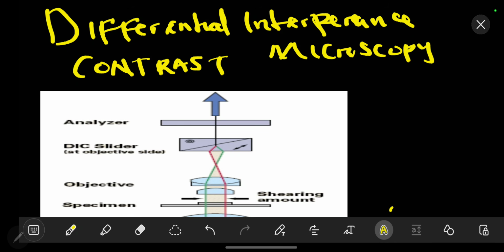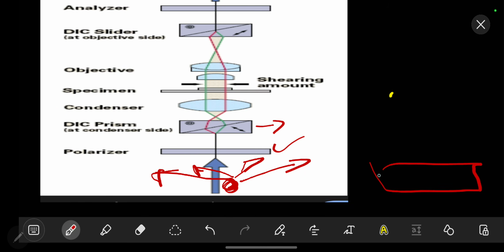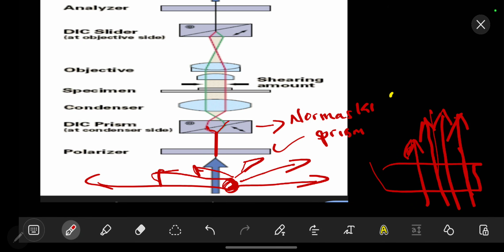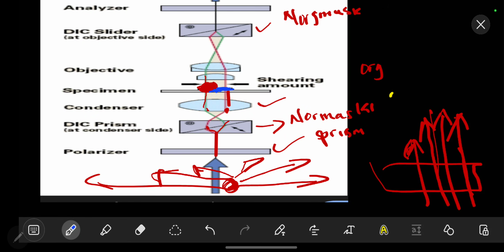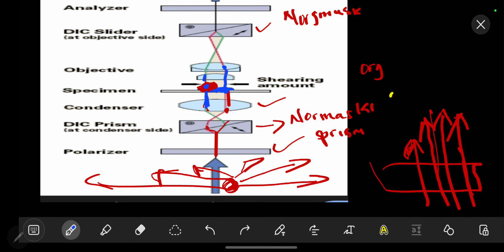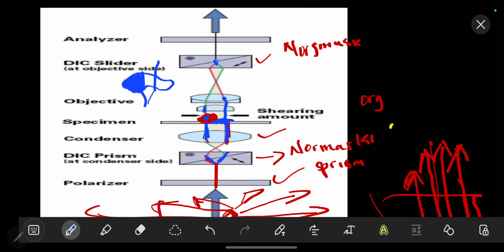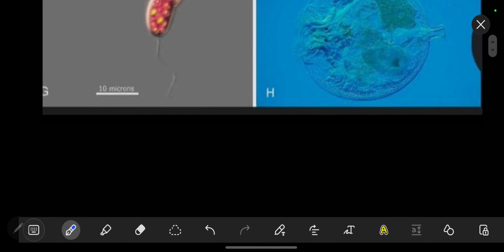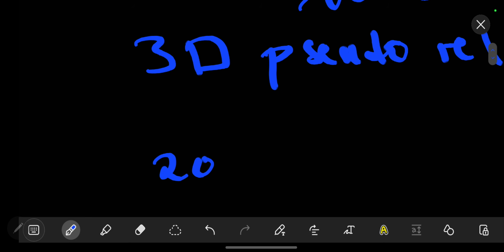DIFFERENTIAL INTERFERENCE MICROSCOPY (DIC):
🔬 Differential Interference Contrast (DIC) Microscopy Explained
In this lesson, we explain Differential Interference Contrast (DIC) microscopy, also known as Nomarski microscopy, focusing on its principle, components, image formation, and exam-relevant features.
You will learn: • What DIC microscopy is
• Why it is called Differential Interference Contrast
• The role of the Nomarski prism
• How polarizers and analyzers are used
• How differences in optical path length create contrast
• Why images appear three-dimensional (pseudo-3D)
• Types of specimens best viewed using DIC
• Advantages and limitations of DIC microscopy
• Key comparison points with bright-field and phase-contrast microscopy
🔍 Key Features Explained: • Uses polarized light
• Splits light into two orthogonally polarized beams
• Detects differences in refractive index and thickness
• Produces high-contrast images without staining
• Suitable for living, transparent specimens
📚 Suitable for: • A-Level Biology
• Senior Secondary School
• University introductory microscopy
• Exam revision and practical understanding